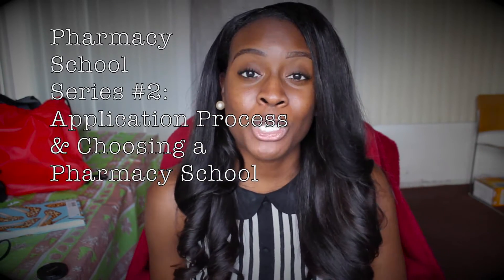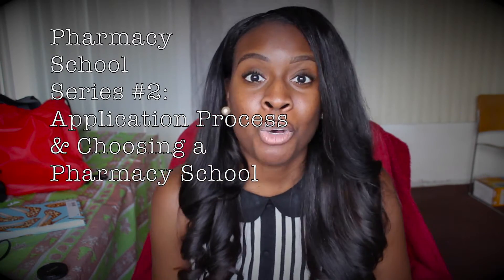Pharmacy School Series 2- Choosing a Pharmacy School, PHARMCAS- Forever Chi-Chi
FOLLOW ME »
‣I n s t a g r a m:  foreverchichi_

+HEY EVERYONE! I am finally releasing my Pharmacy School Series: This series will focus on how to get into pharmacy: applications, perquisites, interviews, acceptance, Pharmacist careers and jobs, and the life of a pharmacy school student. I pray that these videos help someone out there who has the dream to become a Pharmacists.

➝ || If you have any questions for me leave it in the comment section, and I will answer them for you. ||